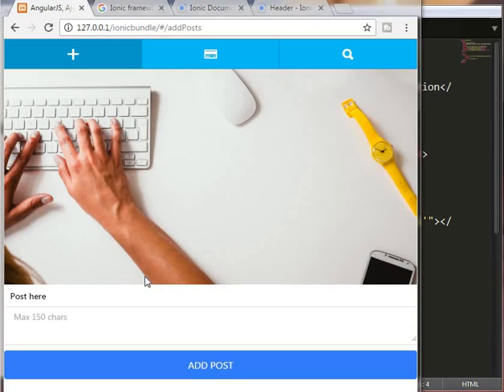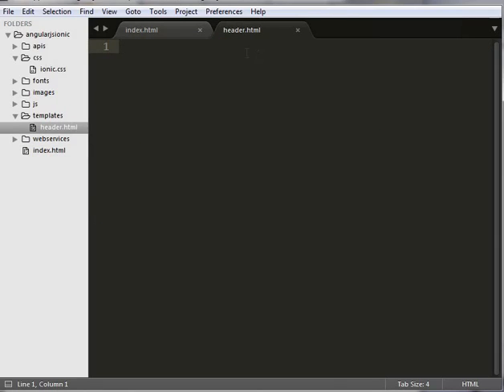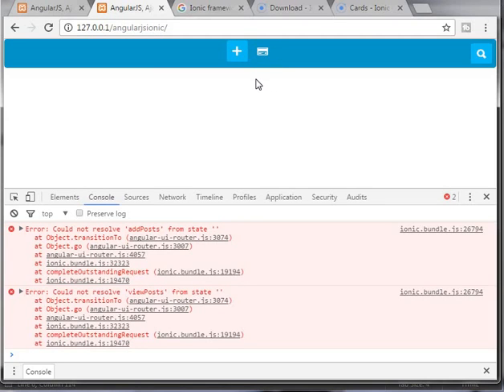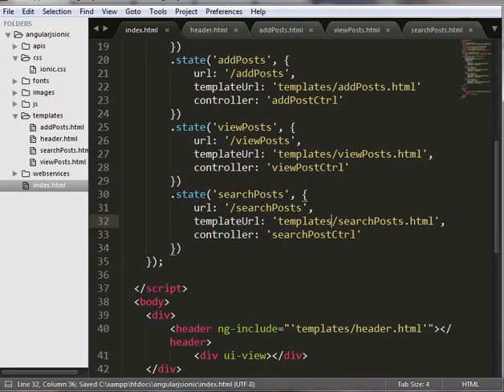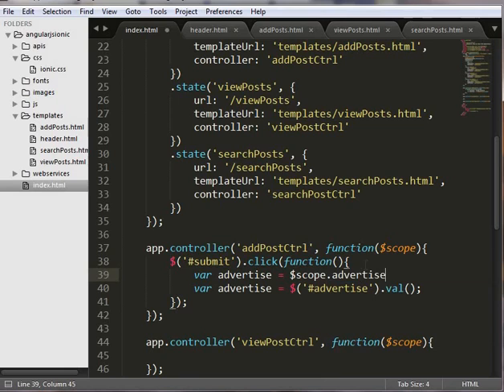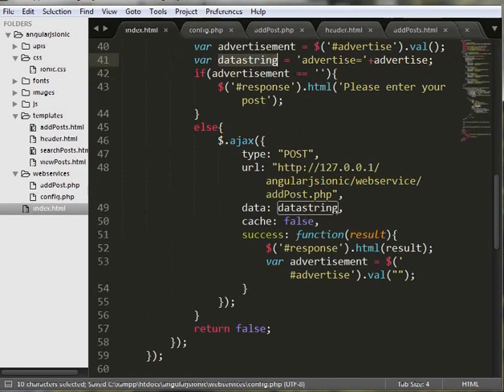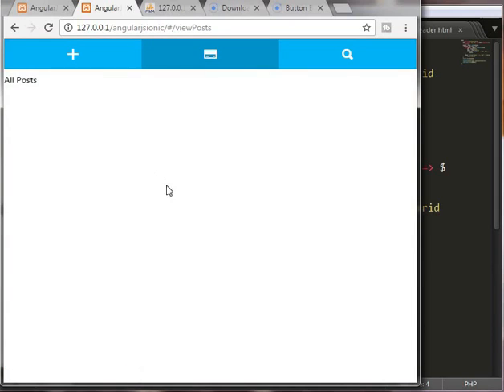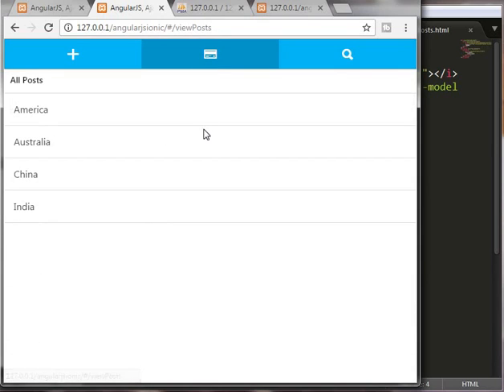Angularjs, Ionic, Ajax, PHP and MySQL Tutorial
This video will guide to combine Angularjs, Ionic, Ajax, PHP and MySQL altogether to develop a nice looking application to search a post , view a post and to add a post  into mysql database.
We will be discussing on following topics.
- Integrating angularJS, Ionic, Ajax, PHP and MySQL.
- Understanding angularJS Framework.
- Understanding Ionic Framework.
- Understanding Ajax Technology to insert a record into MySQL database.
- Designing Tab system UI using Ionic Framework.
- Integrating angularJS with MySQL server.
- Building restful webservice API using PHP and MySQL.
- Integrating restful webservice API using PHP with angularJS.
- Fetching data from the database using angularJS.
- Searching a record using angularJS.